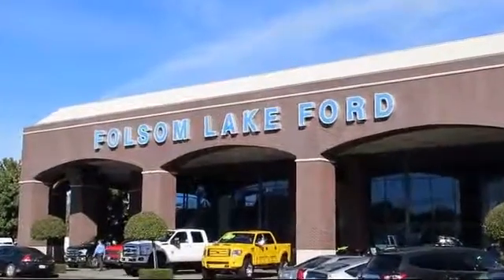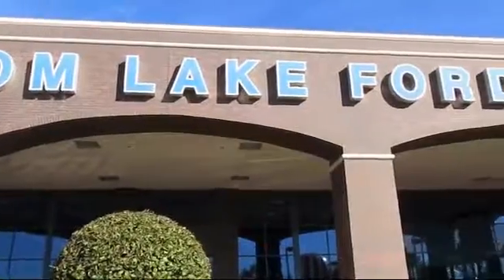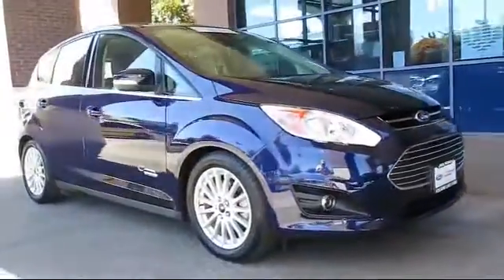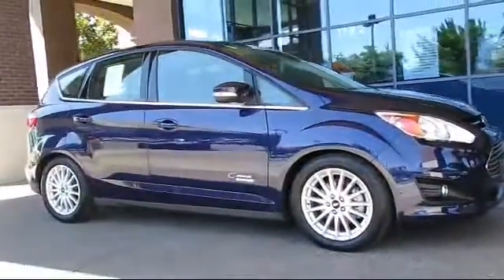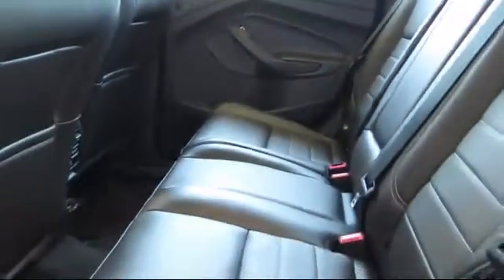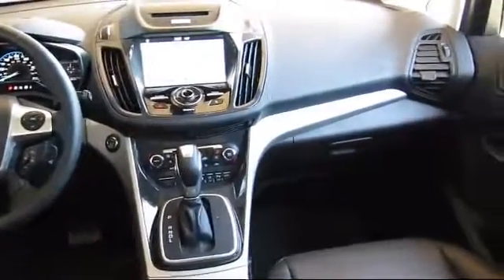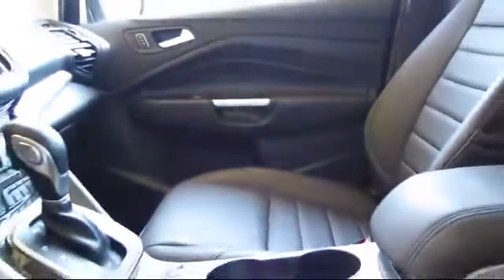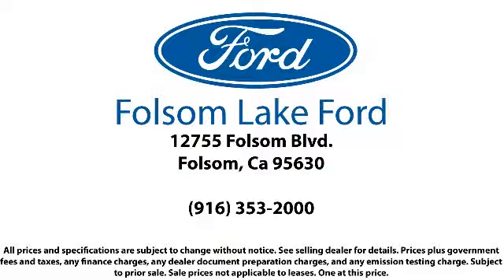2016 Ford C-max Energi Hatchback SEL Folsom Sacramento Roseville Elk Grove El Dorado Hills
2016 Ford C-max Energi Hatchback SEL Stock Number: P28992 Vin:1FADP5CU5GL103891.

12755 Folsom Blvd.